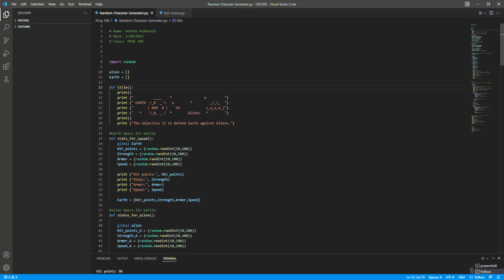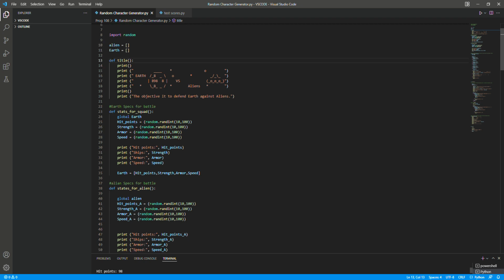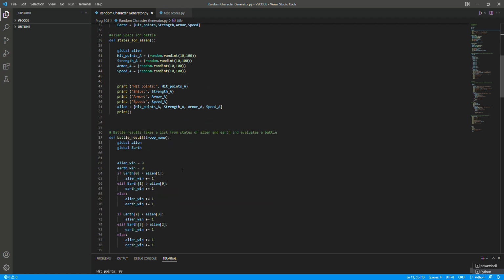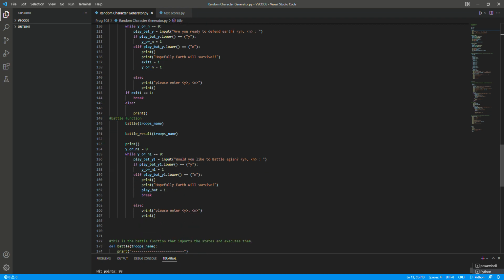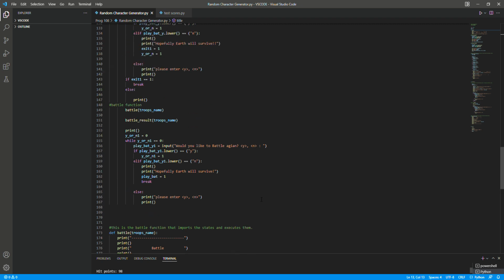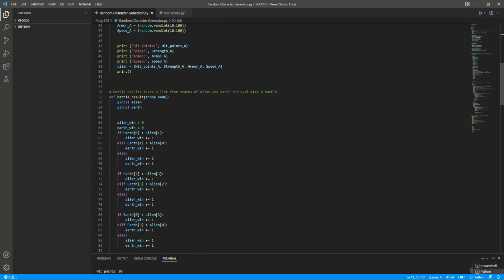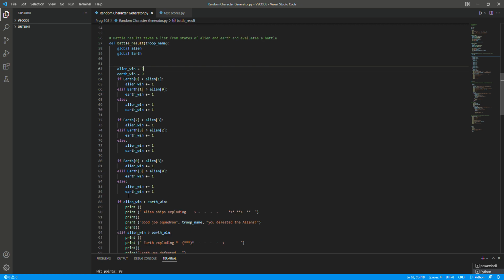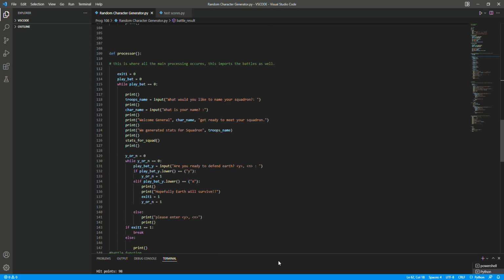Python | Earth vs alien